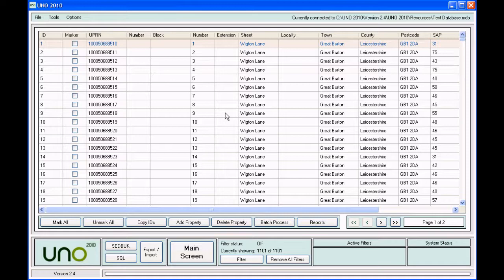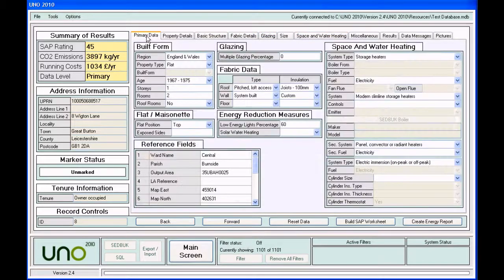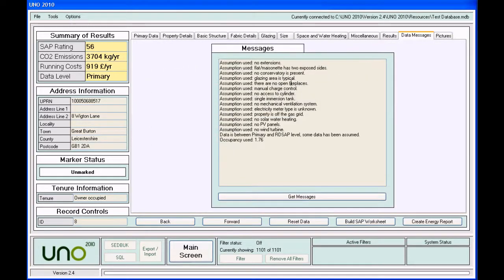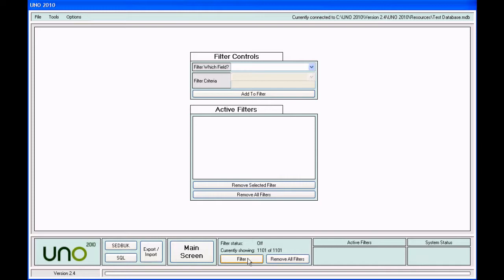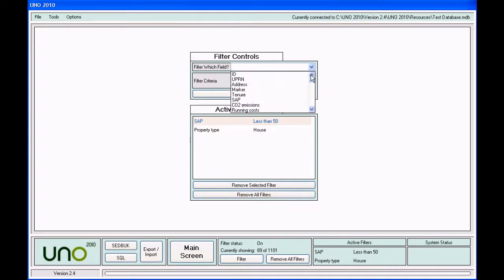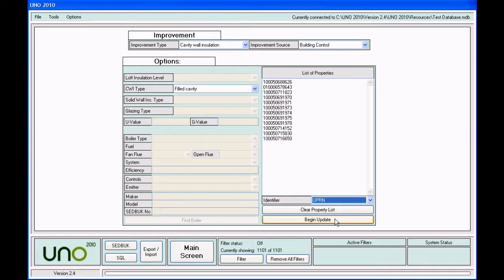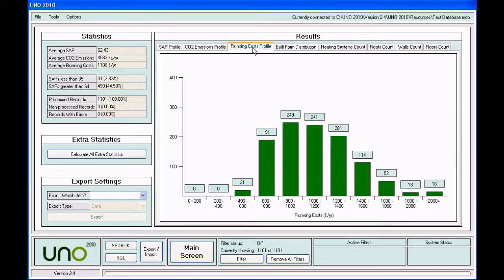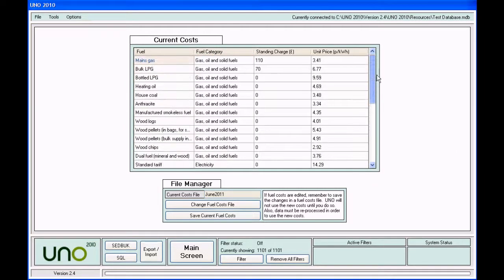Energy Audit UNO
Energy management with UNO 2010